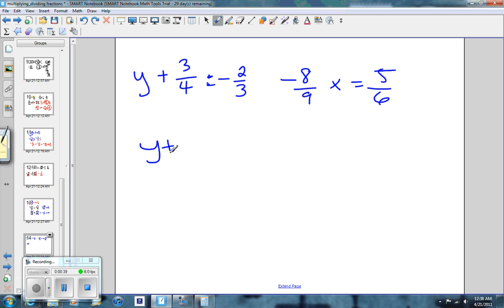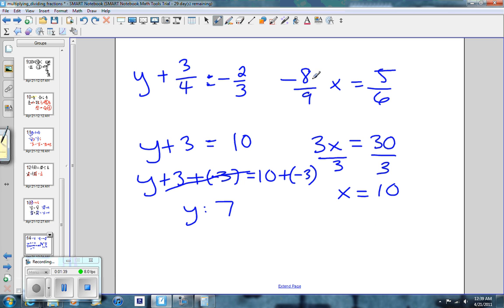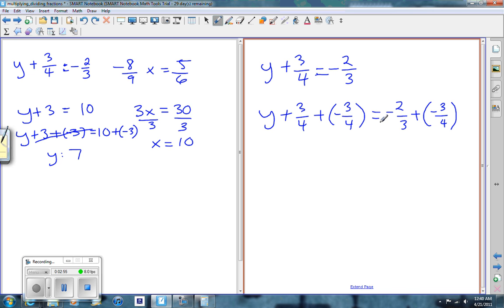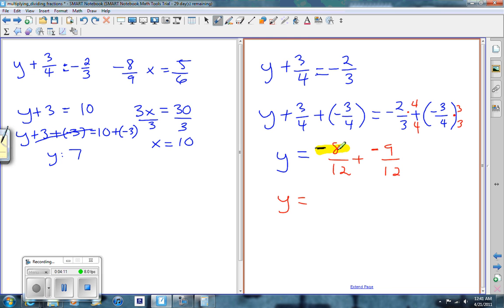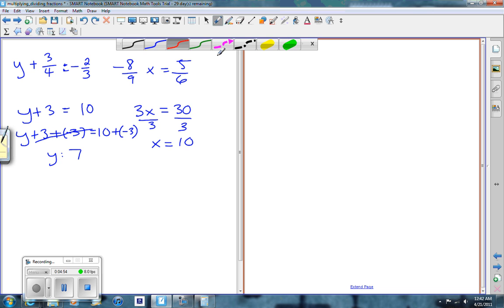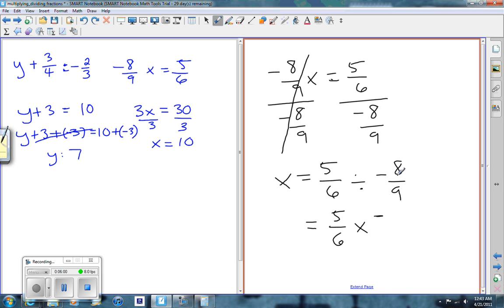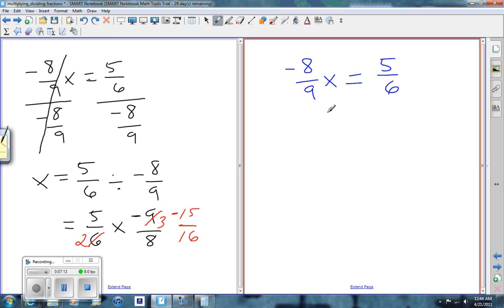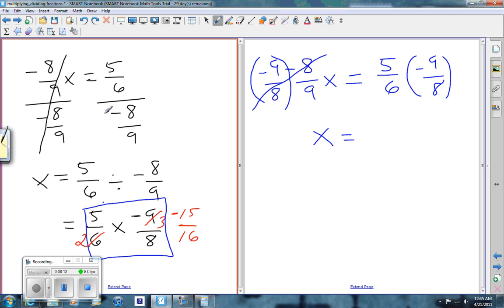equations with fractions